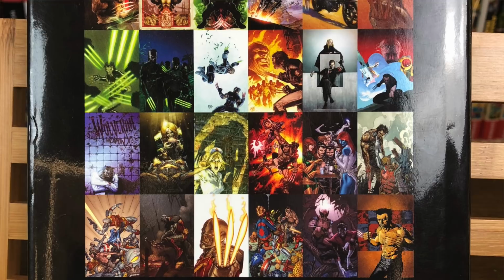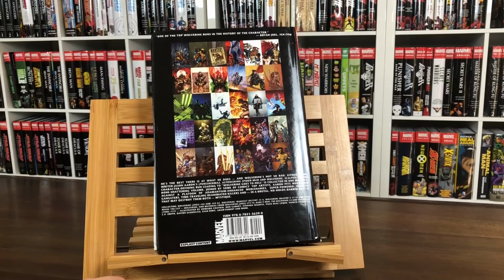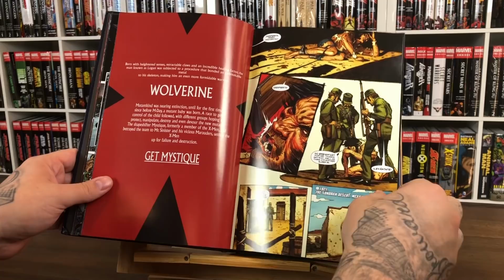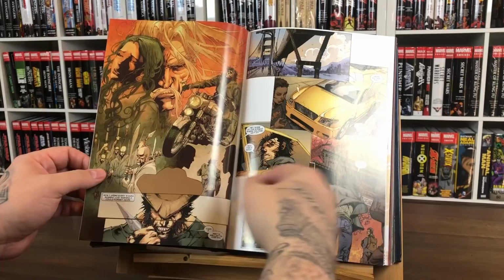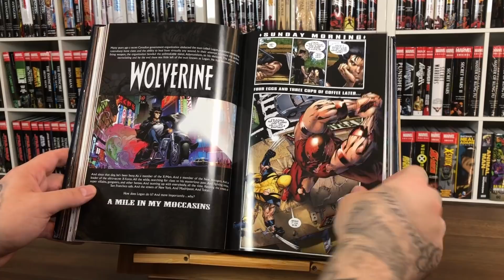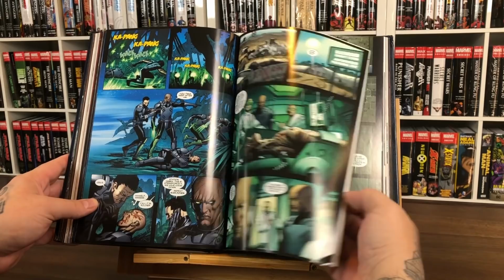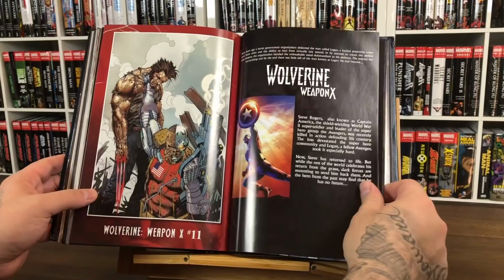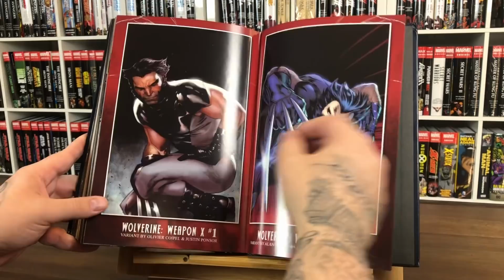Recent Reads: WOLVERINE by Jason Aaron OMNIBUS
A spoiler-free review. Music by WhoDunIt